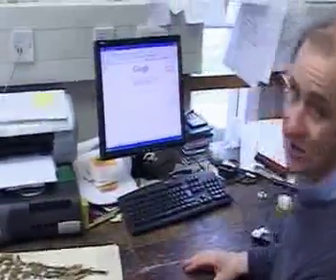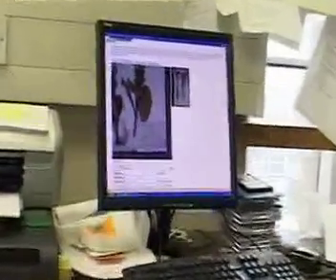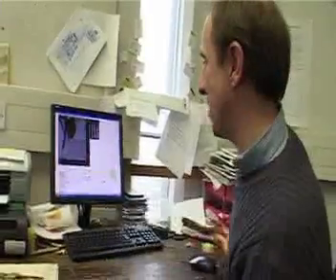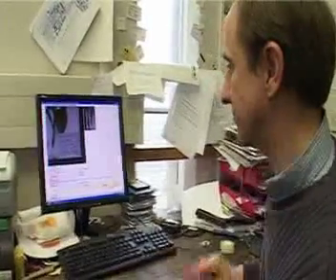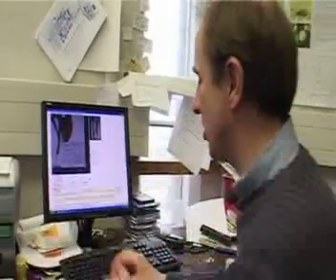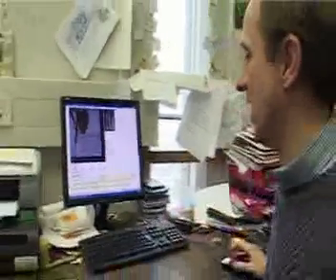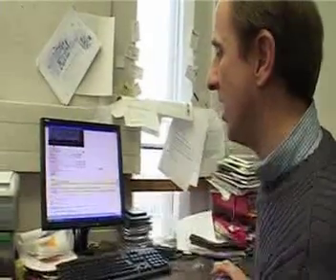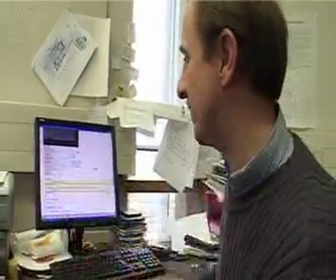herbaria @ home tutorial video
learn how to help & use the herbaria @ home website, document your sheets from home and help build a catalogue for worldwide use in the study of botany and the environment